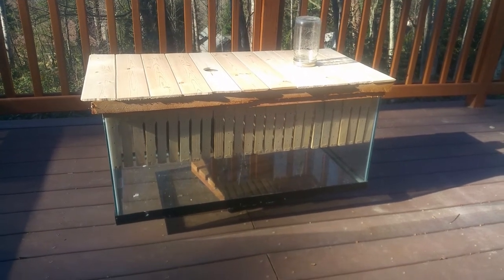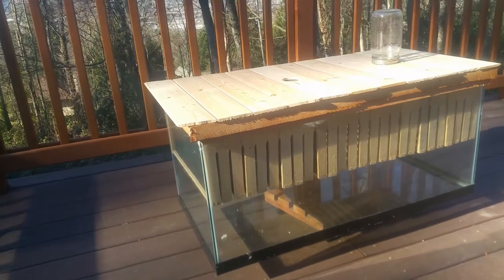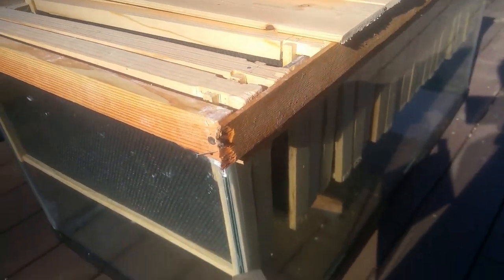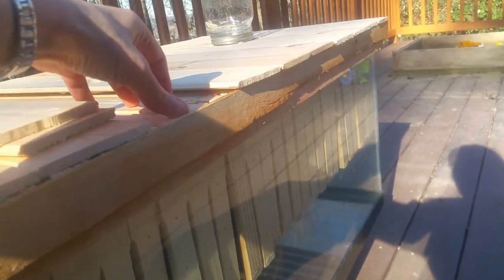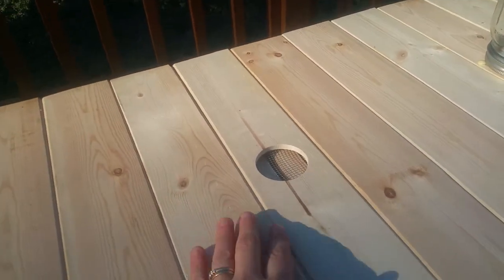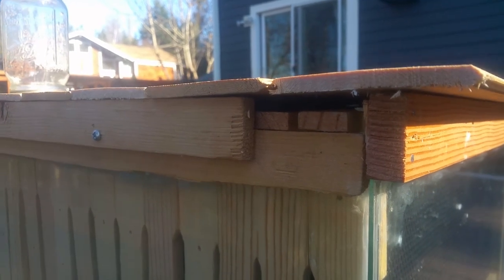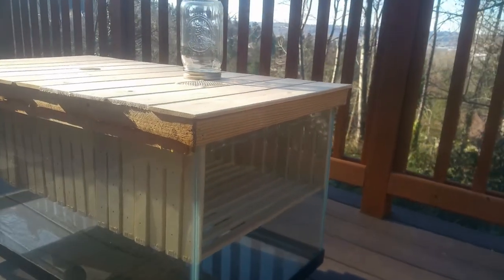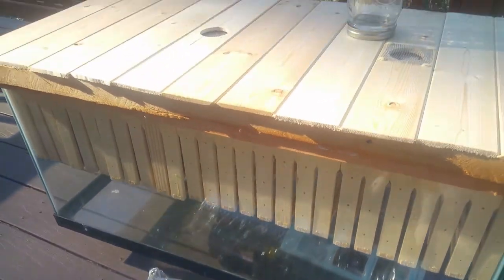DIY Observation Beehive in Aquarium Part 1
I would love to hear your suggestions on this beehive design. I'm getting my bee package in 2 months and will post another video once the bees are installed.